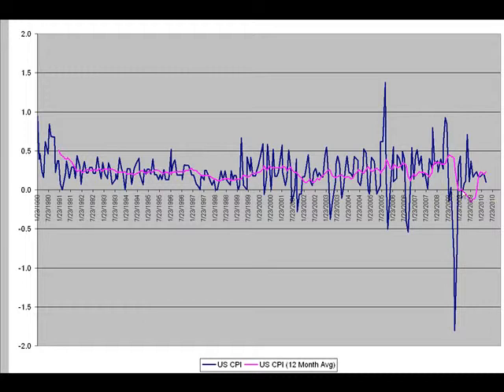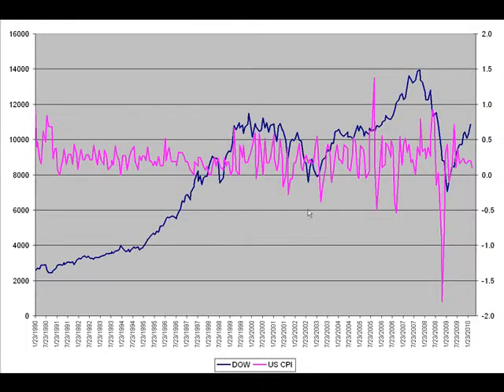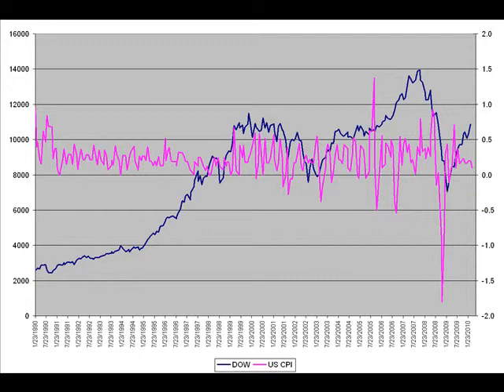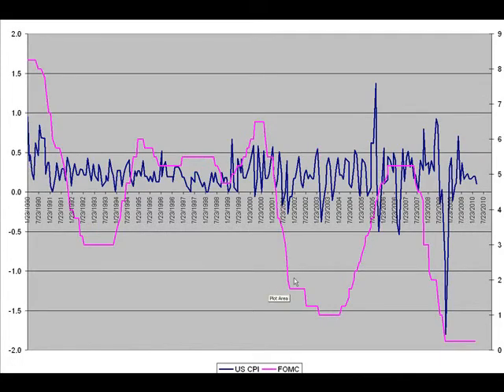Fundamental Xtras - US CPI 04142010